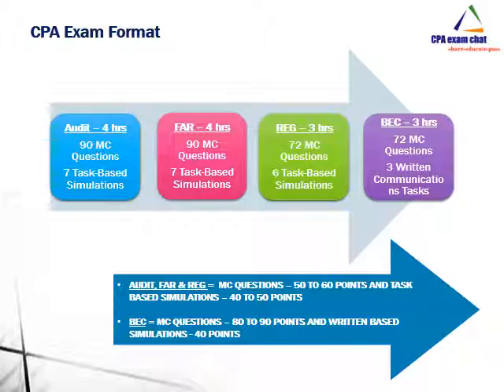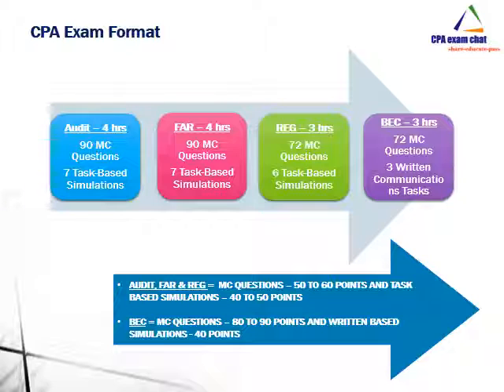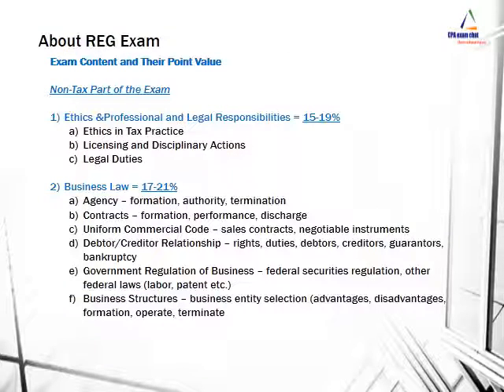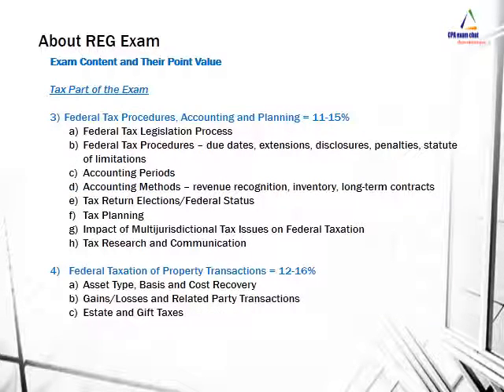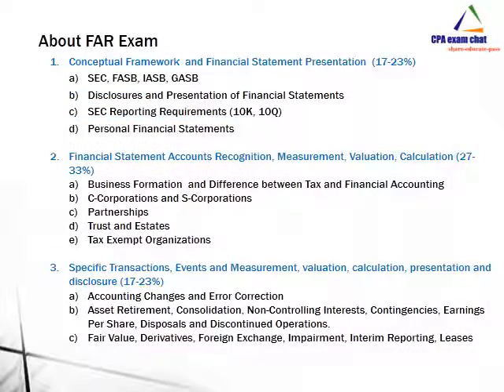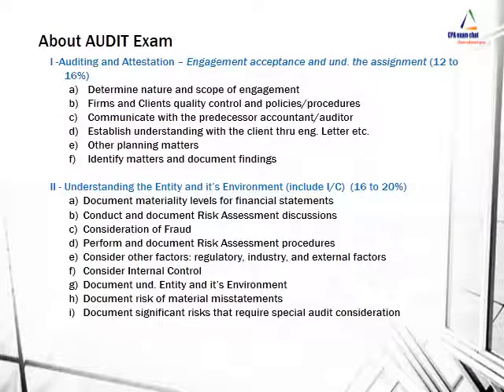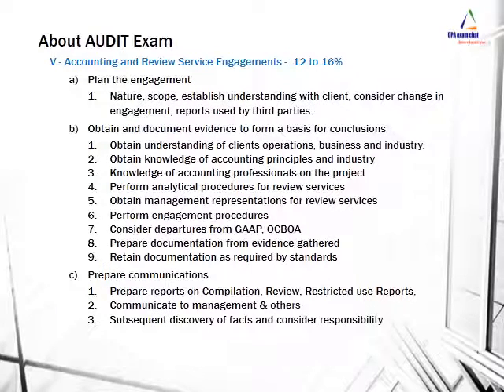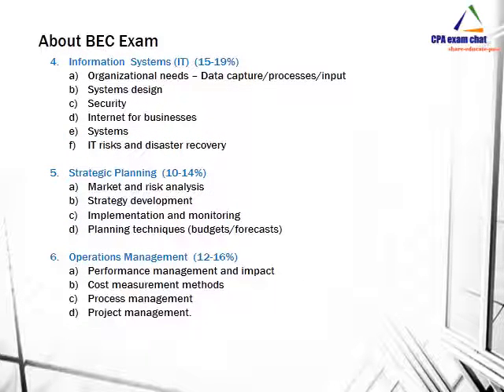CPA Exam Summary 01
This video is created to maximize your success in passing the Certified Public Accountant CPA exam.